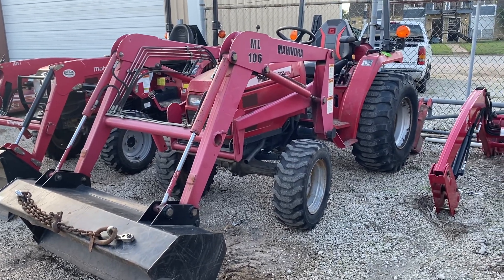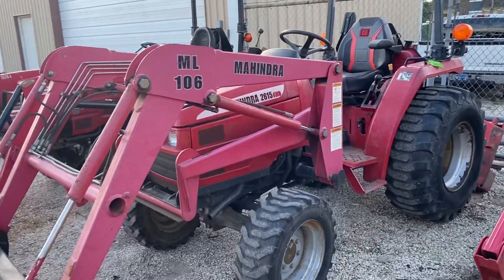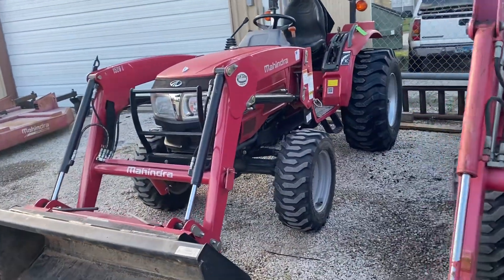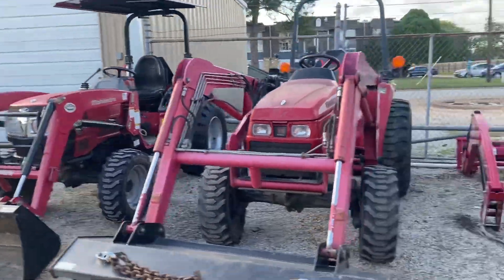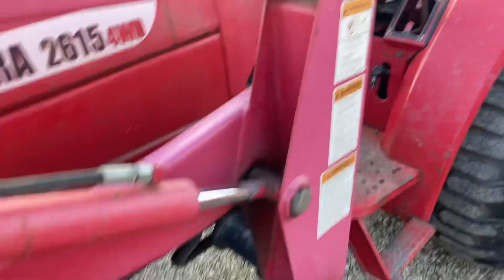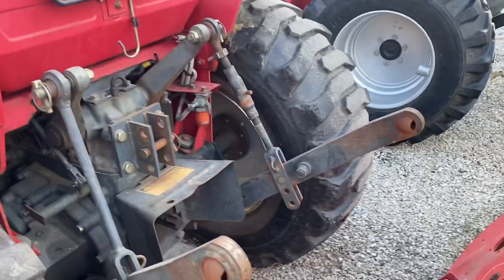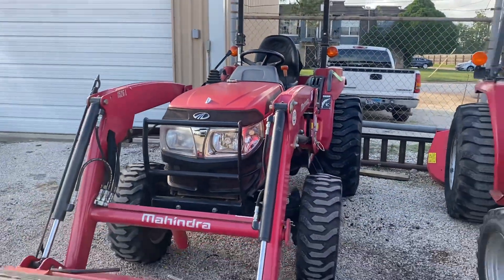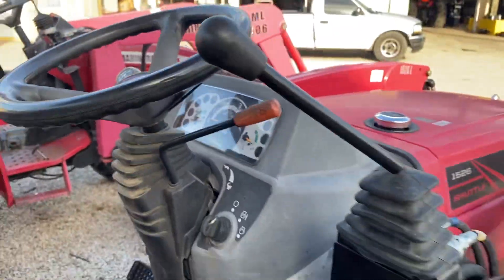Mahindra 2615 in the shop for service comparing it to the Mahindra 1526